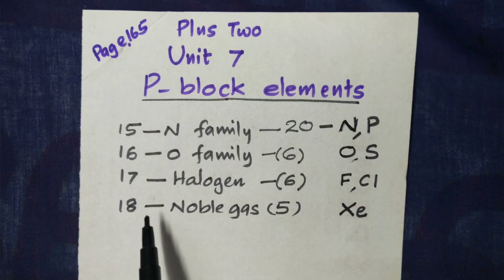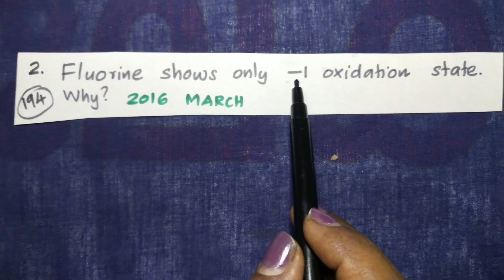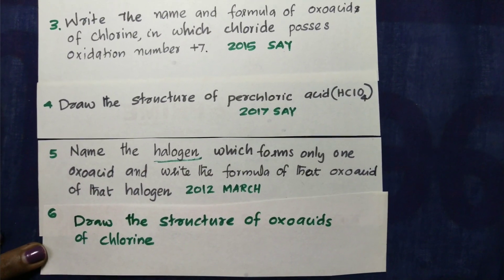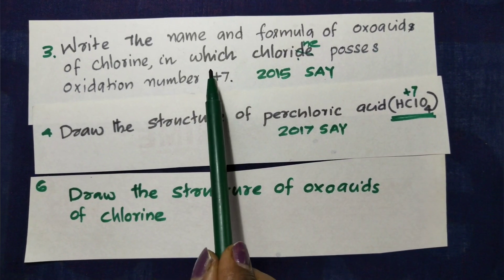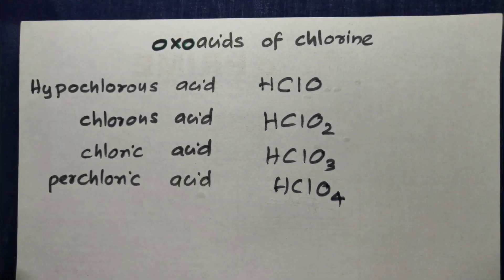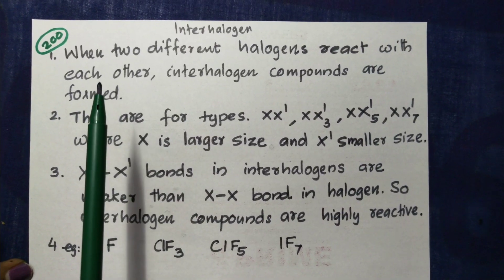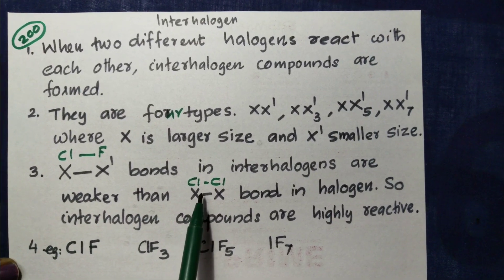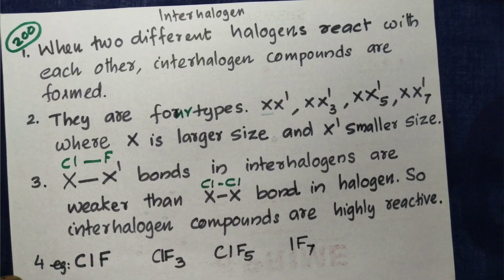+2 chemistry p-block Halogen പഠിച്ചു തീർത്തു.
+2 chemistry p-block Halogen family പഠിച്ചു തീർക്കാൻ ഈ വീഡിയോ സഹായിക്കും ഇതിന്റെ ഭാഗങ്ങളിൽ nitrogen family and oxygen family ചോദ്യങ്ങളും വിശദീകരിച്ചിട്ടുണ്ട്.